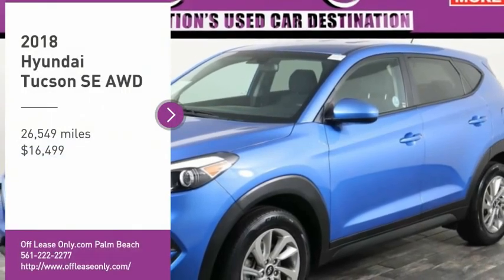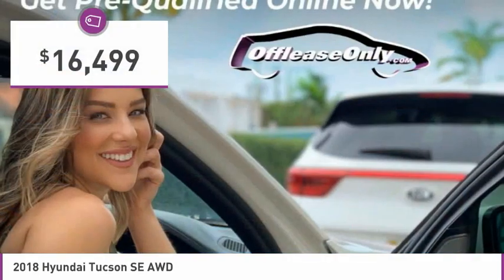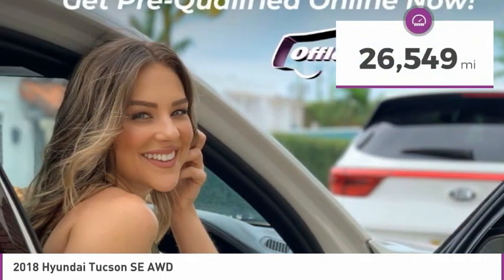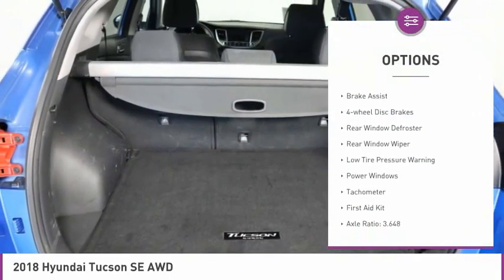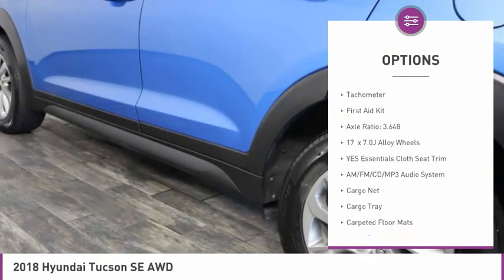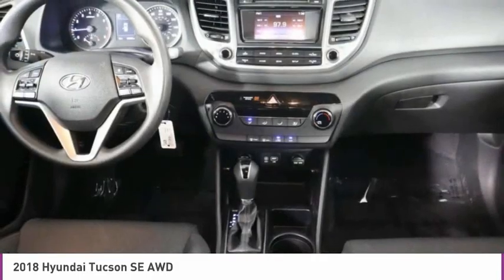2018 Hyundai Tucson C324376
2018 HYUNDAI TUCSON West Palm Beach, FL
Stock# C324376

*One Owner | Clean Carfax | Rearview Camera | Steering Wheel Audio | Bluetooth *

Save Big; Original Price was $25,425! Hit the road with our awesome One Owner 2018 Hyundai Tucson SE AWD in Caribbean Blue! It all begins with the 2.0 Liter 4 Cylinder that provides 164hp and is perfectly paired with a 6 Speed Automatic transmission with Shiftronic for plenty of passing power. This All Wheel Drive combination delivers a confident ride and near 31mpg on the highway. Engineered and designed to inspire passion and excitement, our Tucson SE sports elegant contours and unique alloy wheels.
You will feel like this SE has been tailor-made to fit your needs with comfortable seating, a large sunroof, a rearview camera, dual-zone climate control, and more. Find your tunes on the color touchscreen audio with available satellite radio and set your sights on your next adventure!
Our Hyundai Tucson SE has been meticulously designed with safety systems including anti-lock disc brakes, stability and traction control, active front head restraints, front side airbags, and side curtain airbags. Delivering head-turning good looks, efficiency, performance, and a wealth of amenities, our Hyundai Tucson is practically perfect!